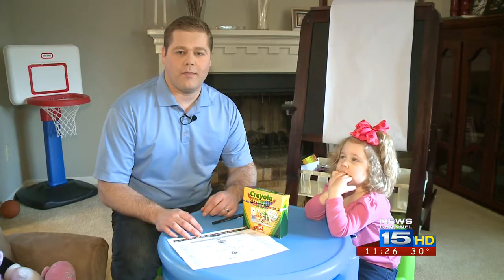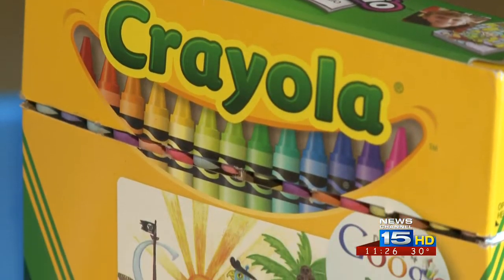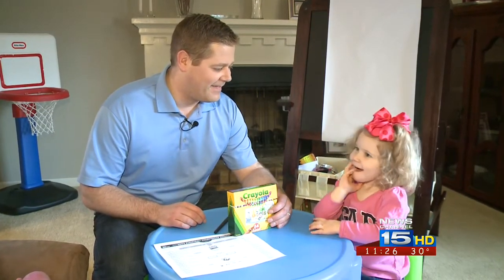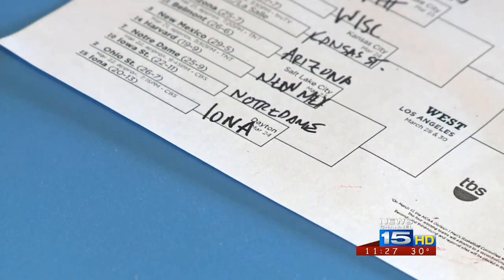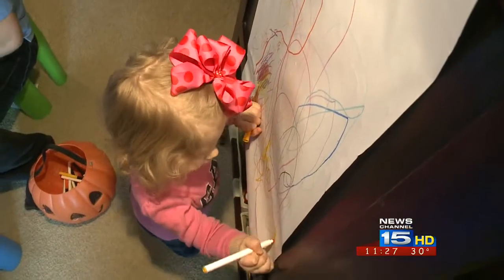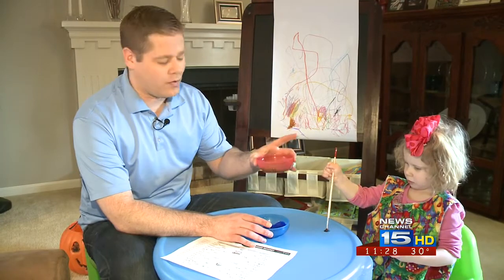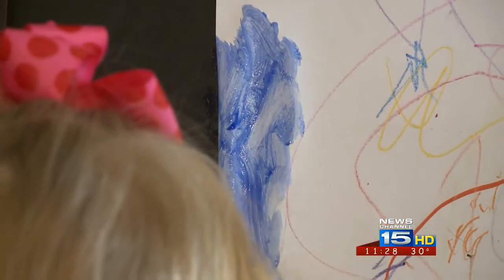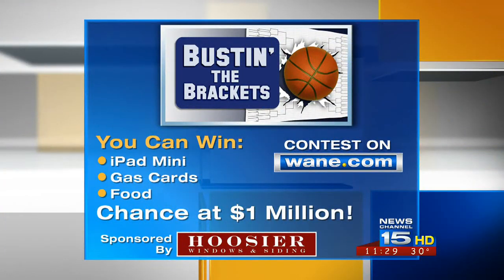Caroline picks 2013 NCAA tournament bracket with Michigan winning over Oregon